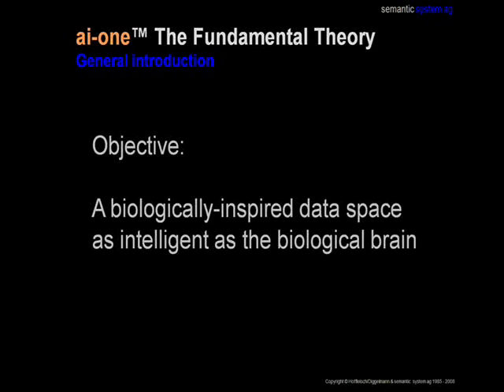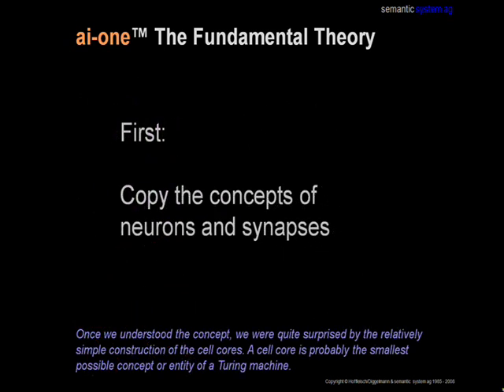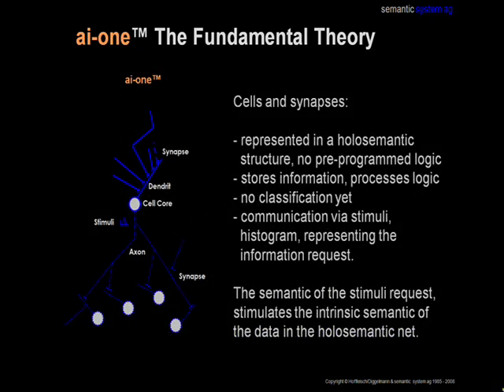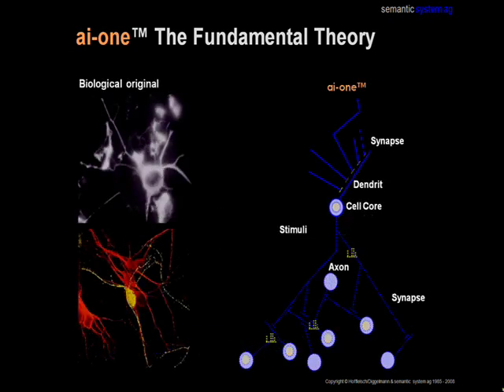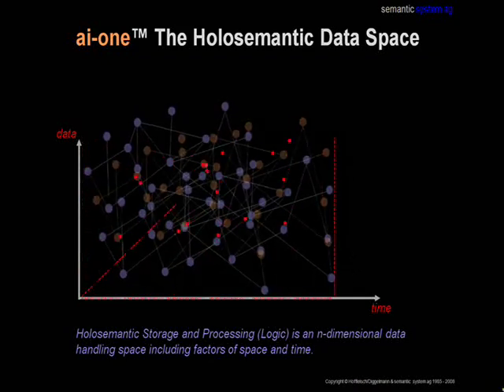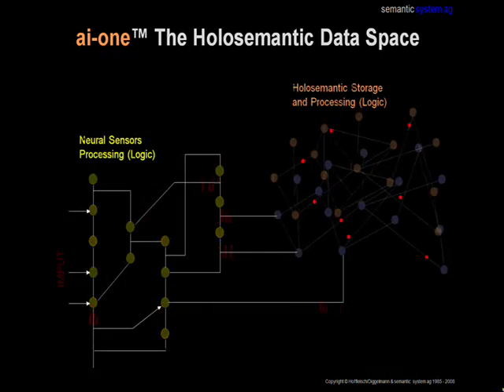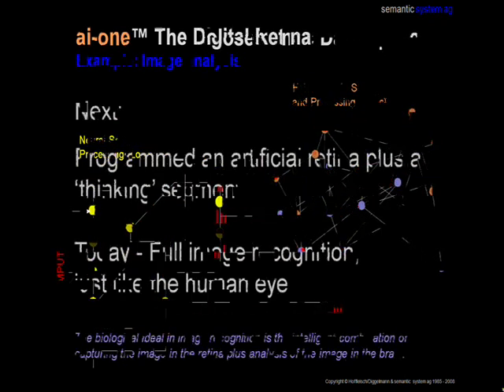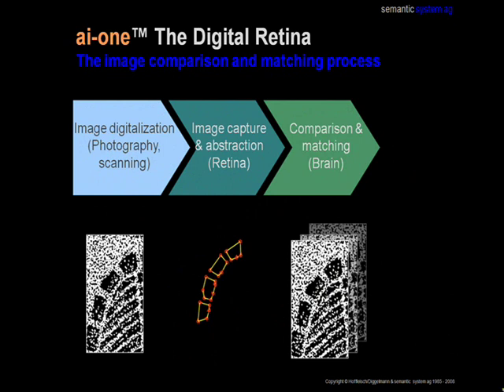Artificial Intelligence | Digital Retina | Brain | Pattern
Animation about a synthetically build and digital retina, which is doing pattern recognition like the human eye. In corporation with a artificial brain, the retina and the brain detect semiotic text content as well as image pattern of any kind. semantic system ag, Switzerland